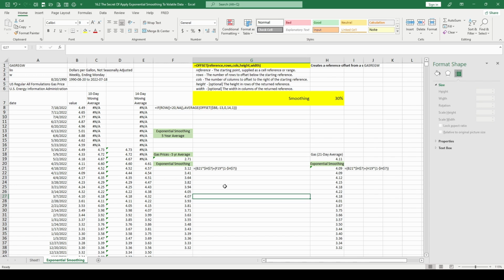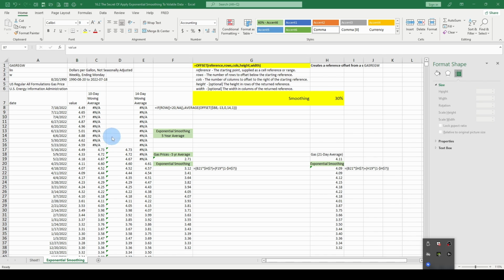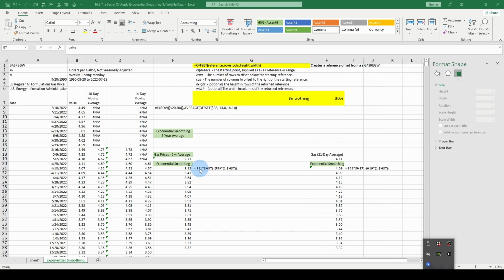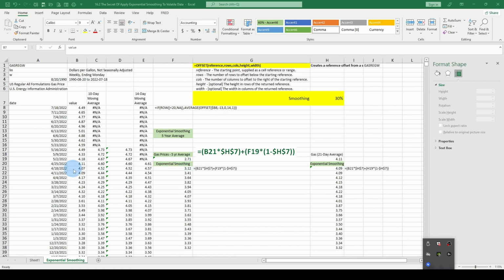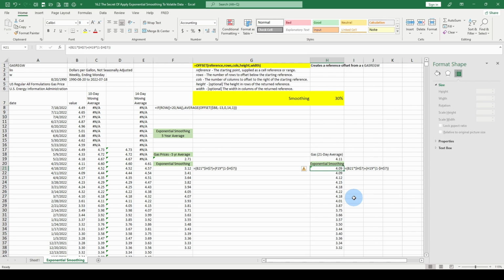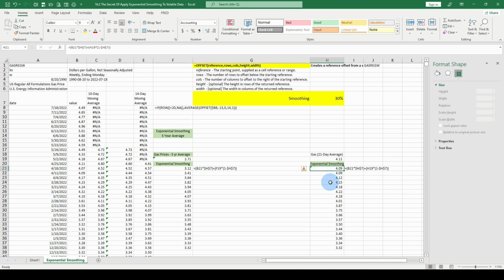Exponential Smoothing: The Secret To Smarter Predictions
Learn how to use Excel to make better predictions with uncertain data.

This video teaches you a technique called exponential smoothing, which is more accurate than traditional methods like moving averages.

You'll understand how to adjust your recent data based on a special factor called Alpha.

The closer Alpha is to 1, the more weight your recent data gets.

Additionally, you'll discover how to use the OFFSET function to refer to different cells or ranges in your worksheet, allowing you to create dynamic calculations and summaries without actually moving or changing any cells.